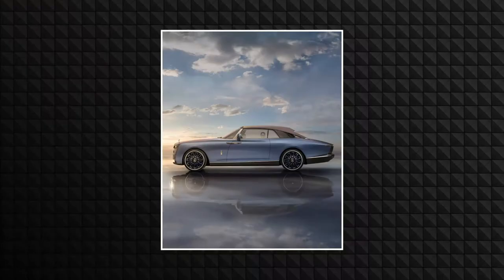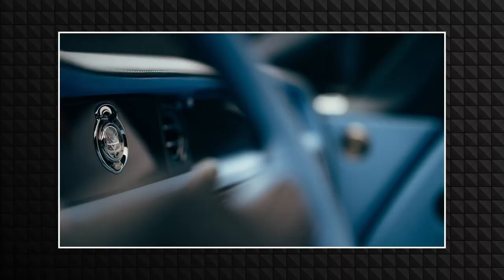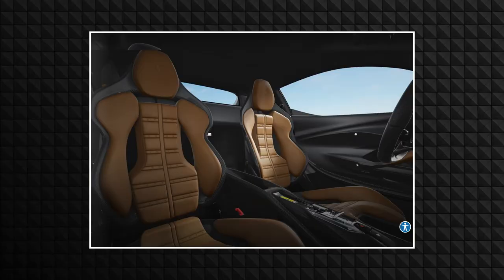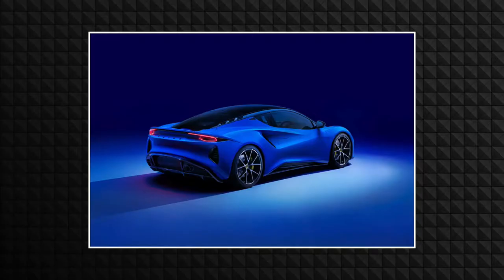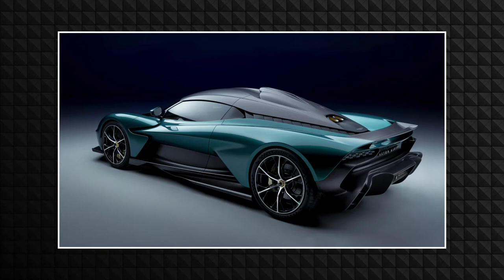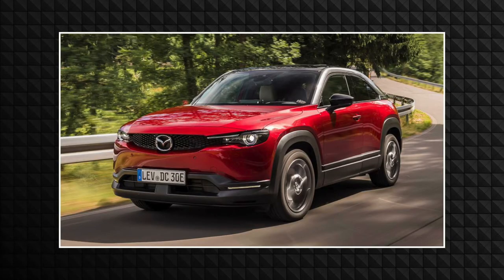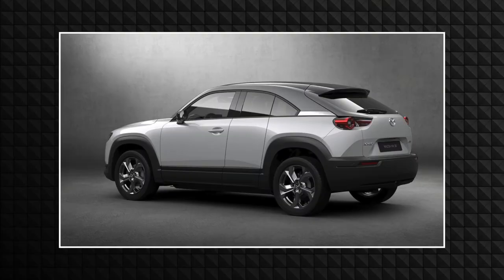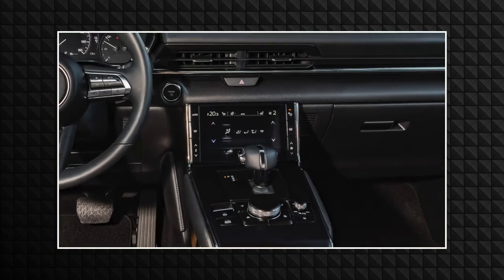The Spoken Wheel Show Ep. 6: The Confusing Ferrari 296GTB and More!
Episode 6 is here! Finally. After a 7 month break there was a lot to discuss including the very confusing Ferrari 296 GTB! We cover all the hot topics of the automotive world from the new Lotus Emira and Rolls Royce Boat Tail to the Mazda MX-30! And Derick has a rather interesting take on the car market regarding a 1957 Maserati 200 SI for sale at the Gooding and Company Auction in Monterey!

0:00 - We Are Back!
0:37 - Rolls Royce Boat Tail
2:30 - Discuss'n Drive (Ferrari 296GTB)
4:44 - Lotus Emira
6:09 - The Bidding Paddle (Maserati 200 SI)
7:17 - Aston Martin Valhalla
9:03 - Roast My Ride (Mazda MX-30)
12:50 - Thank You For Watching!